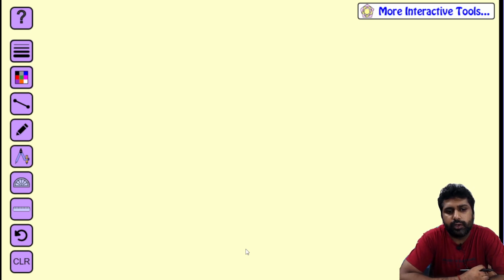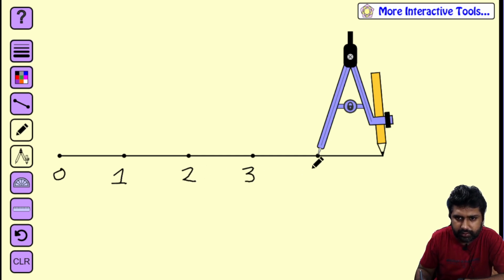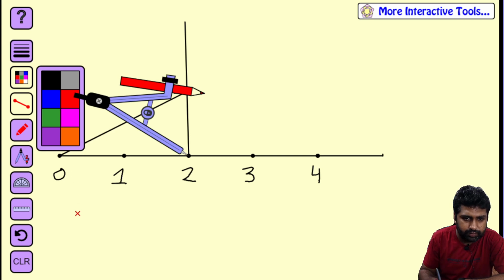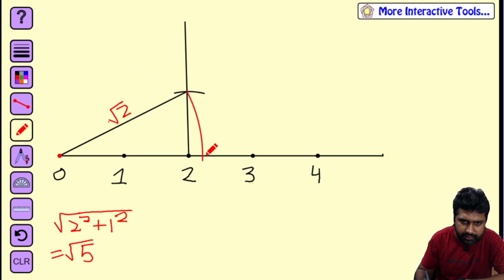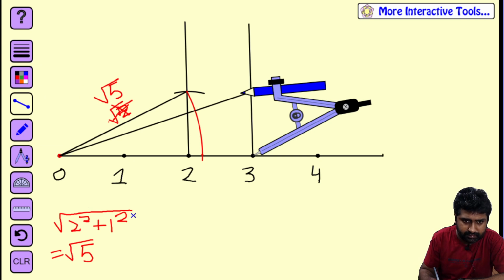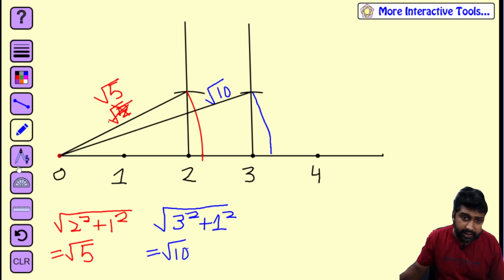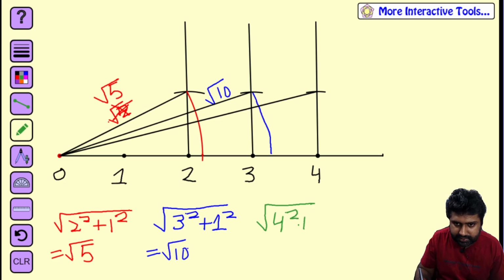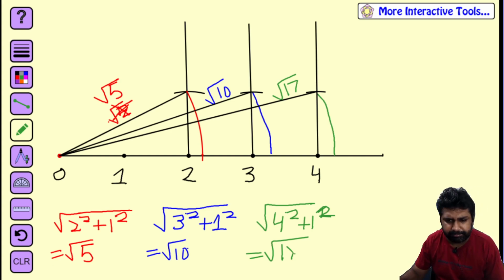Can You Draw Root 5, 10, 17 on Number Line in Just 2 Minutes? | Class 9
easiest way to create root 5 root 10 root 17 on number line